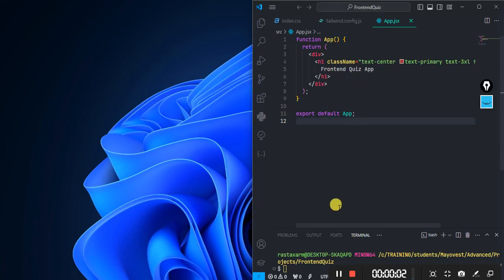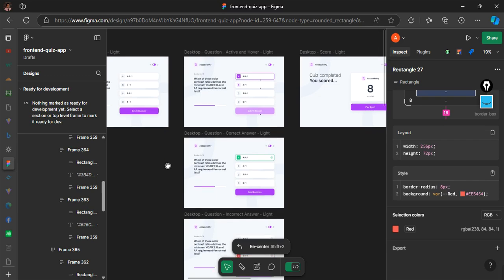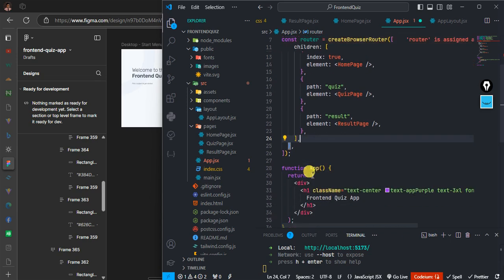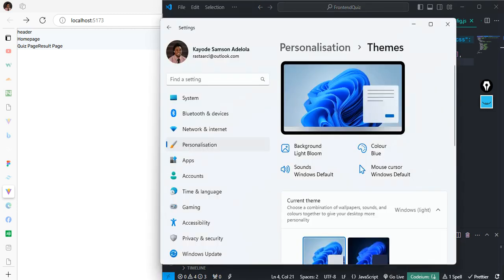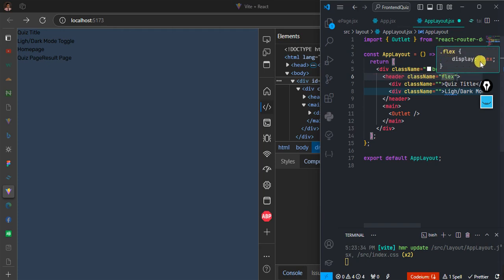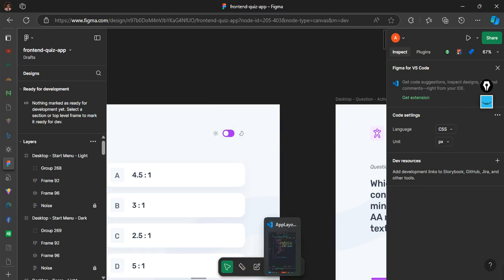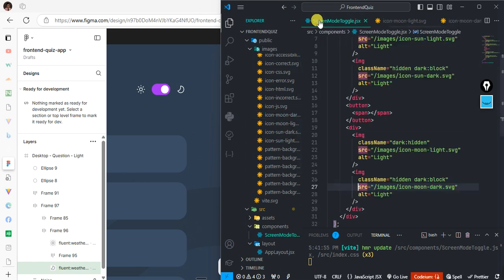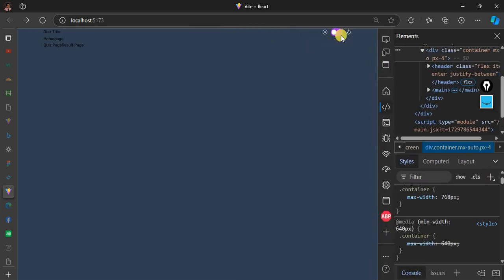Build a Frontend Quiz App Part 2